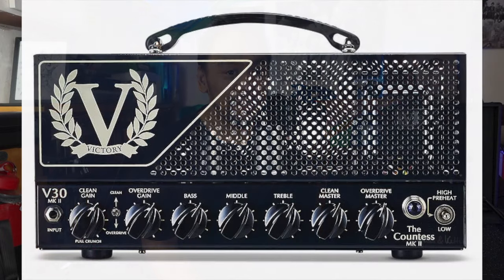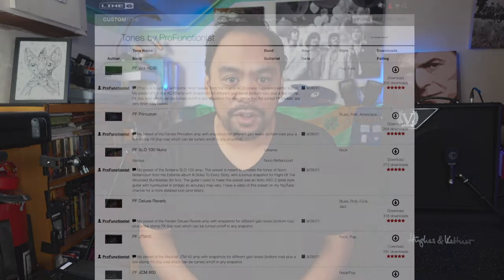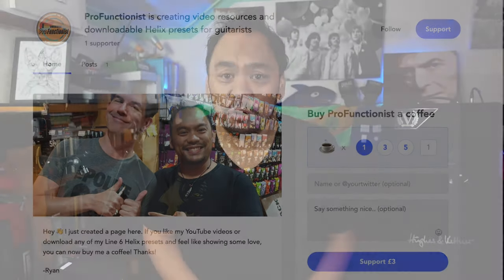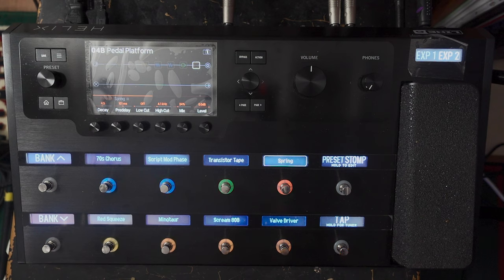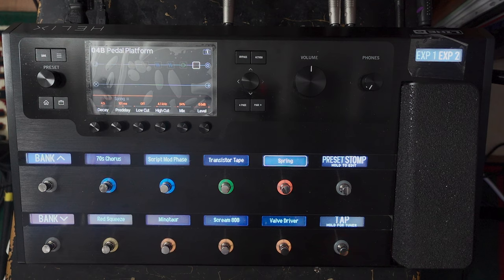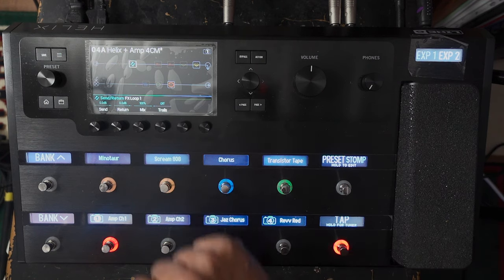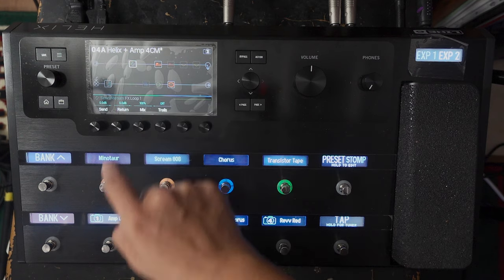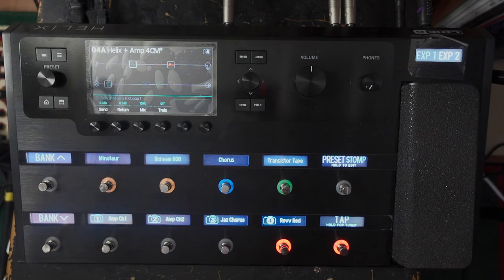How Can I Use The Line 6 Helix With A REAL Amp?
You may have seen my videos on creating particular amp tones on the Helix. But what if you want to use your amp in conjunction with the Helix? In this video, I look at some ways that you can use the channels on your real amp along with the Helix's effects and even its amp models.

TIME STAMPS:
0:00 - Introduction and tweaks
2:52 -  Helix as a simple pedalboard (into front of amp)
3:29 - Helix as a pedalboard sound demo
4:50 - Using amp channels AND Helix FX
6:39 - Switching channels on your amp
8:20 - Amp channel switching demo
9:00 - Using Helix amp models with real amp
12:28 - How to set up Helix WITH real amp
15:13 - Summary

(If you appreciate my videos or want to give something back for the Helix presets)

○ Amp: Victory V45 combo

○ TC Electronic Polytune Clip (clip on tuner):
Amazon UK
Amazon USA

○ Sennheiser e906 (guitar mic):
Amazon UK
Amazon USA

○ MXR Flat Patch Cables: (Amazon)

○ Mogami Flat Patch Cables:
Amazon UK
Amazon USA

○ Auient Evo 4 (Audio Interface):
Amazon UK
Amazon USA

○ Auient Evo 8 (Audio Interface):
    Amazon UK:
Amazon USA

VIDEO GEAR:

○ Sony ZV-1 (camera):
Amazon UK
Amazon USA

○ Joby Telepod 325 (Extendable Selfie Stick/Tripod):
Amazon UK
Amazon USA

○ Samsung Note 9 (camera 2):
Amazon UK
Amazon USA

○ RØDE Wireless Go (wireless lapel mic):
Amazon UK
Amazon USA

○ RØDE SC7 TRS to TRRS Smart Phone Cable:
Amazon UK
Amazon USA

○ Hohem Mount Holder Kit:
Amazon UK
Amazon USA

○ Softbox Lighting:
Amazon UK
Amazon USA

○ Aputure AL-M9 Mini LED Light:
Amazon UK
Amazon USA